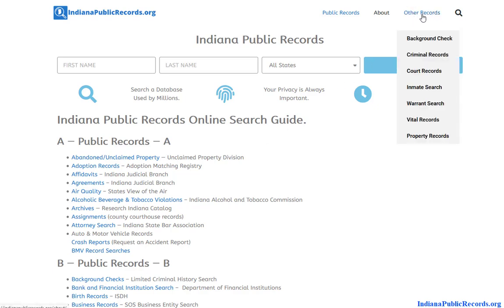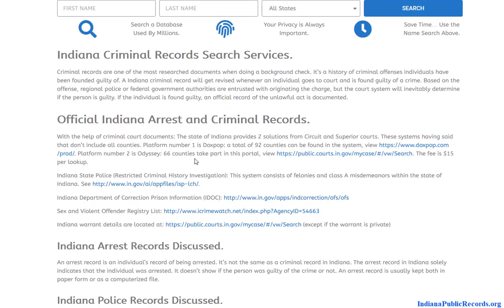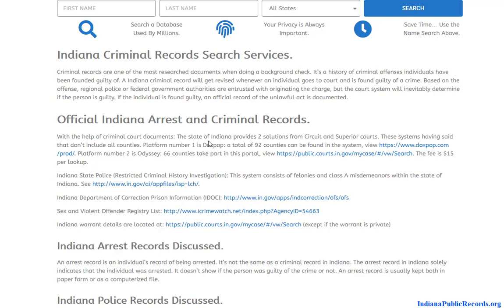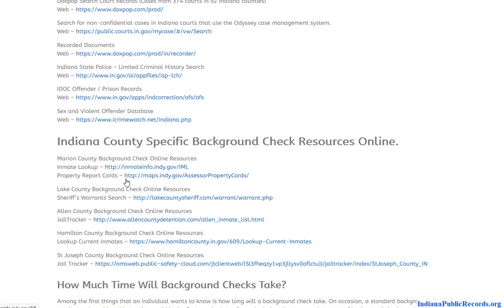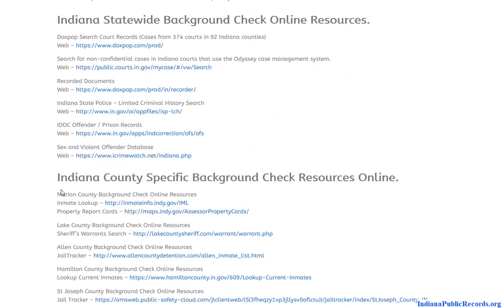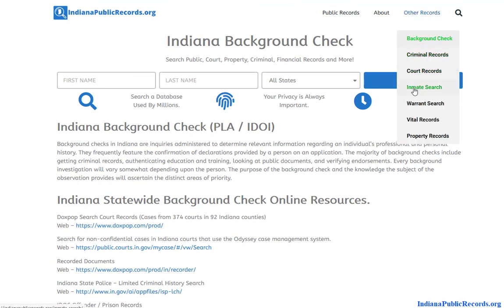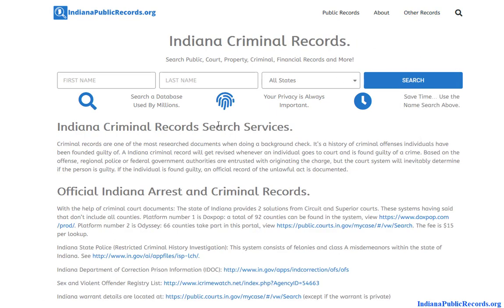Official Indiana Arrest and Criminal Records.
Criminal records are one of the most researched documents when doing a background check. It’s a history of criminal offenses individuals have been founded guilty of. A Indiana criminal record will get revised whenever an individual goes to court and is found guilty of a crime. Based on the offense, regional police or federal government authorities are entrusted with originating the charge, but the court system will inevitably determine if the person is guilty. If the individual is found guilty, an official record of the unlawful act is documented.